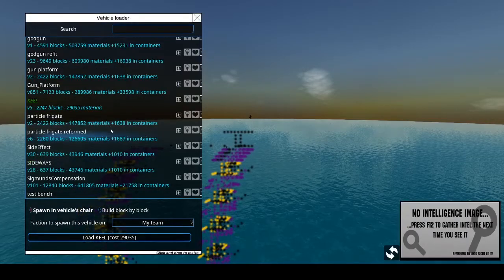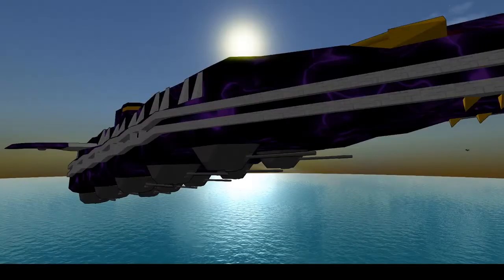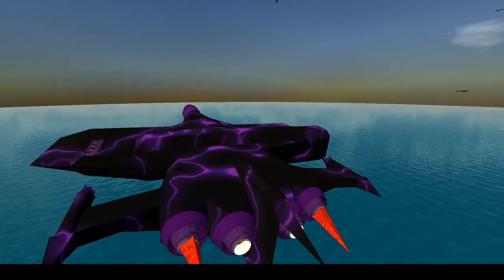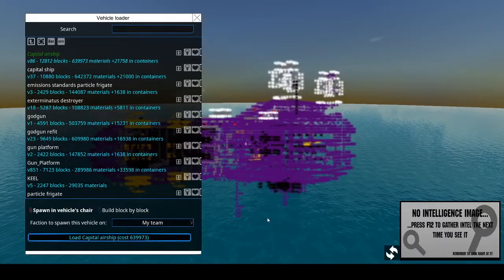bitching for twenty minutes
Sorry i didnt have much to say about the Side Effect Jeoshy! Its a great design but its not really my joke/challenge so the nuances of it are a bit lost on me